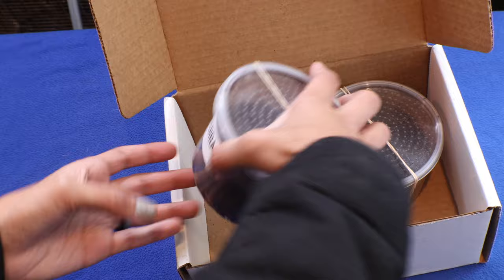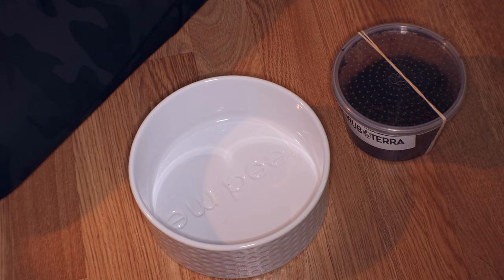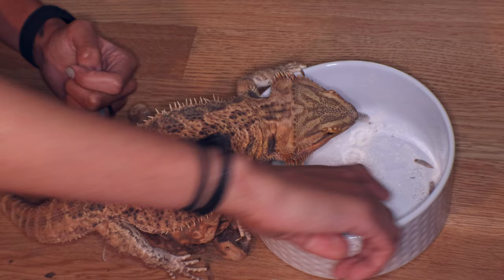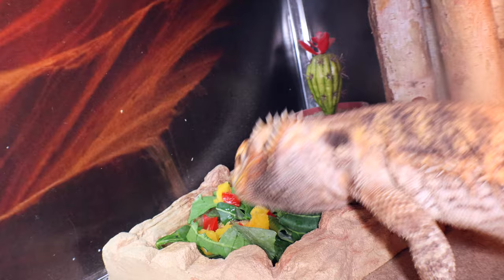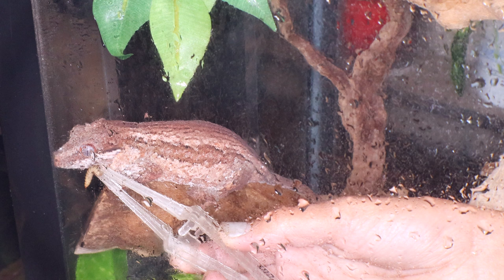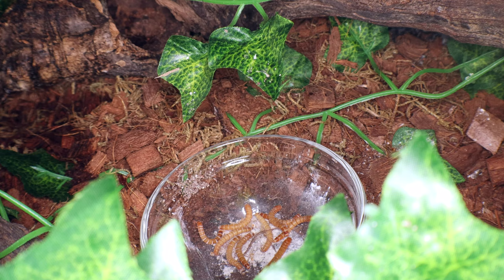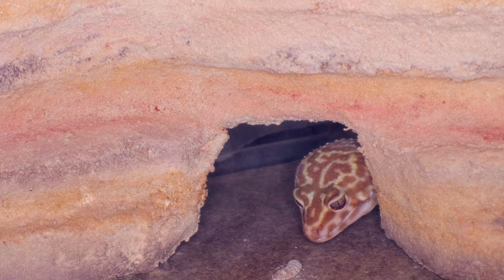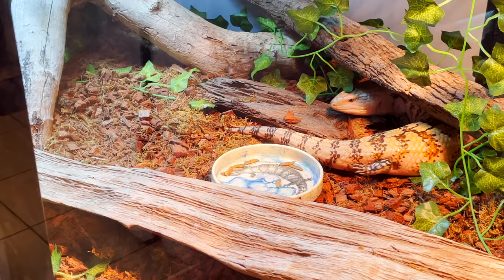Feeding ALL My Lizards BSFL from GrubTerra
Good Morning, Reptilians! You guys have been asking, so here it is - another feeding video! In this video, we're feeding my lizards black soldier fly larvae (aka calciworms and phoenix worms from other brands). I wasn't paid at all by them, they just wanted an honest review, so here it is. :)

Also check them out on TikTok: @grubterra

Fujifilm XT3 w/ 16-55mm lens:
Canon M50:
Microphone:
Shoe Mic For My Camera:
Ring Light:
Brick Background: